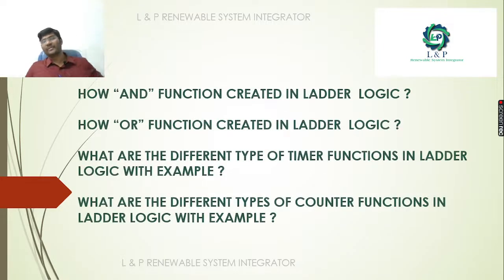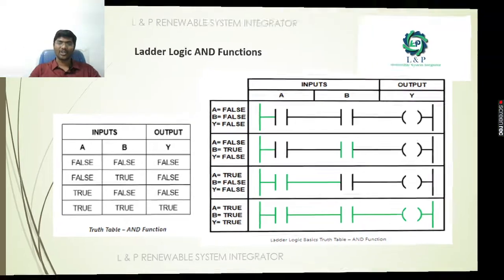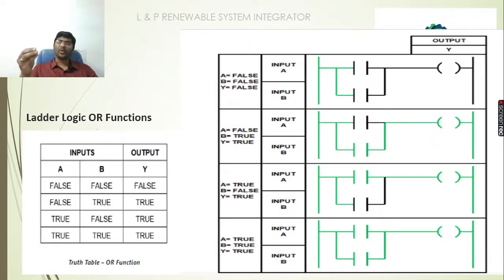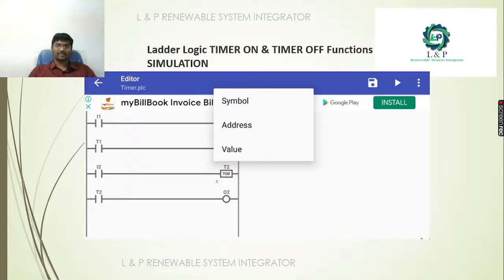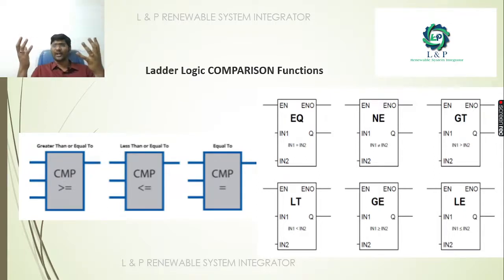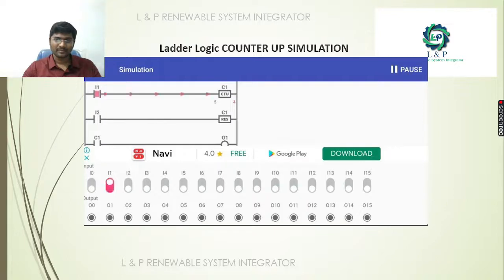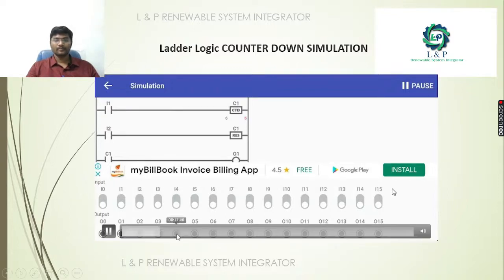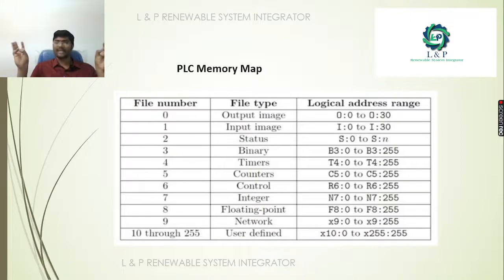BASICS OF PLC LADDER LOGIC PART 3 OF 4 ENGLISH 2022 03 02 12 18 47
BASICS OF LADDER LOGIC PART-3 OF PART-4- ENGLISH FOR
BMS/BAS (BUILDING MANAGEMENT SYSTEM / BUILDING AUTOMATION SYSTEM )

FOR SOLAR POWER PLANT PROJECTS,INDUSTRIAL AUTOMATION PROJECTS,ELECTRIC VEHICLES BASICS,
TRAINING,DESIGN,CONSULTANCY,INSTALLATION,TESTING & COMMISSIONING SUPPORT,PLEASE CONTACT

HOW “AND” FUNCTION CREATED IN LADDER  LOGIC ?

HOW “OR” FUNCTION CREATED IN LADDER  LOGIC ?

WHAT ARE THE DIFFERENT TYPE OF TIMER FUNCTIONS IN LADDER LOGIC WITH EXAMPLE ?

WHAT ARE THE DIFFERENT TYPES OF COUNTER FUNCTIONS IN LADDER LOGIC WITH EXAMPLE ?

WHAT ARE THE DIFFERENT TYPES OF COMPARISON FUNCTION IN LADDER LOGIC ?

WHAT ARE THE DIFFERENT TYPES OF MATHS FUNCTION IN LADDER LOGIC ?

WHAT ARE THE PLC MEMORY MAPS FOR ALLEN BRADLEY (ROCKWELL) LADDER LOGICS SOFTWARE ?